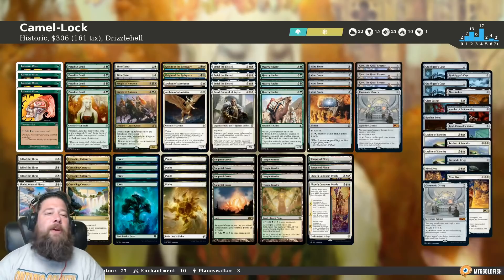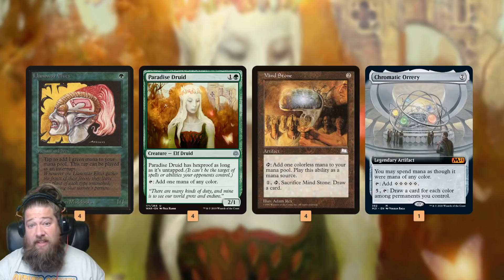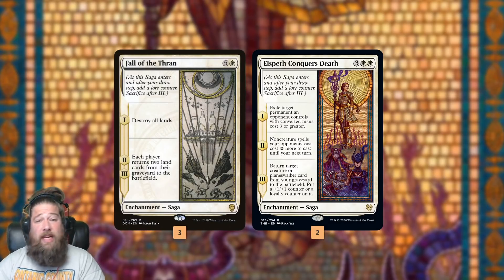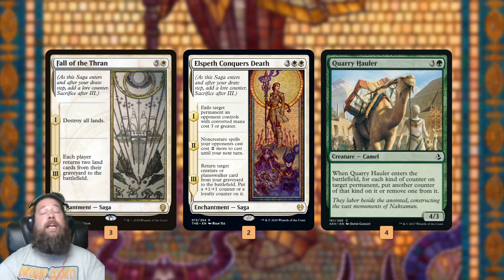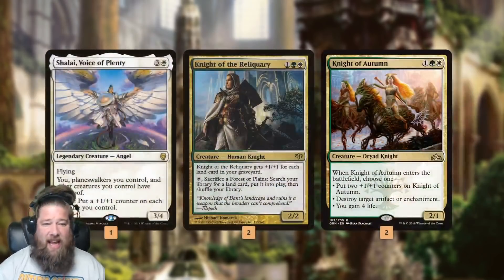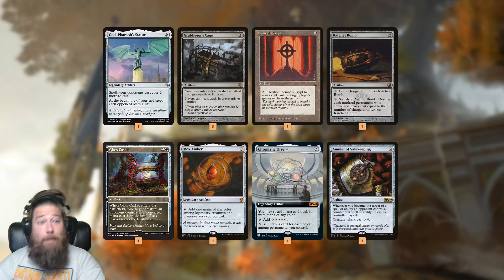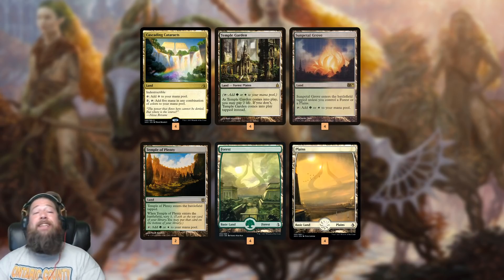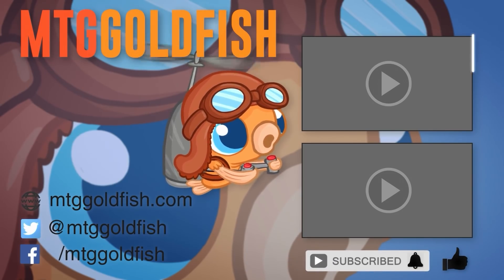Camel Lock | MTG Instant Deck Tech | MTG Historic🐪🔒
How can a Camel lock an opponent out of the game with the help of The Fall of Than and Emiel, the Blessed in Historic? Let's find out!